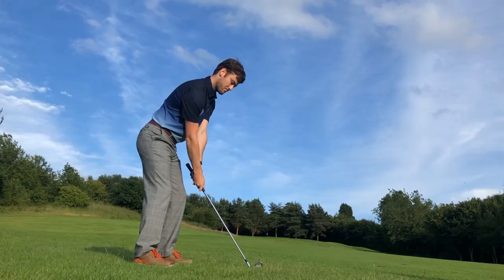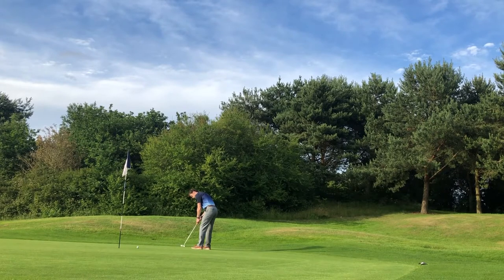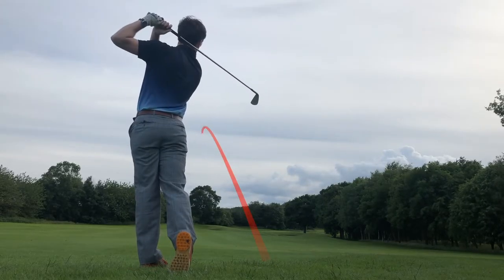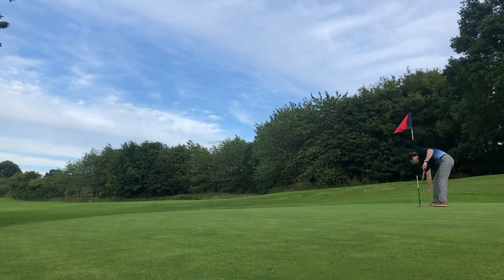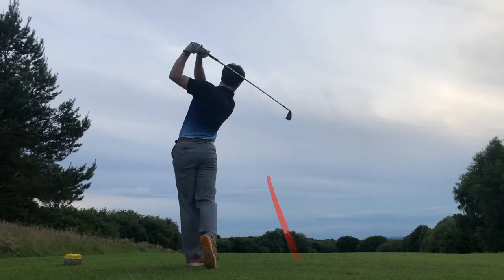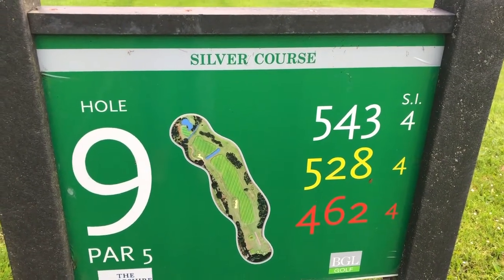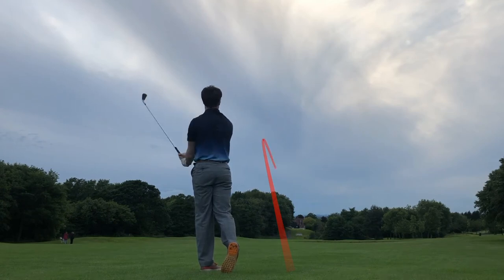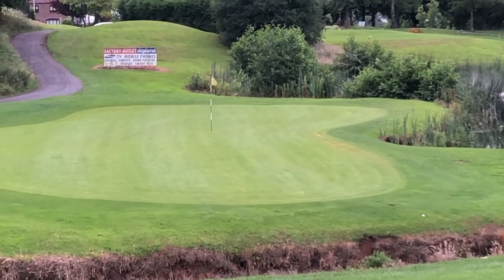I Play Golf Like Bubba Watson For 9 Holes *IT WORKED*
Hey golfers, I'm so happy you made it to my channel to watch this video!

Here, I challenge myself to play golf like Bubba Watson for 9 holes around my home course. I believed that it would be a good test to see how good this guy really is! The results are surprising! I provide in-depth feedback on what it feels like, outcomes of shots and strategies i use to emulate the golf artist that is, Bubba Watson!

Thumbnail made with Phonto App for iPhone

Intro made with IntroAide App for iPhone